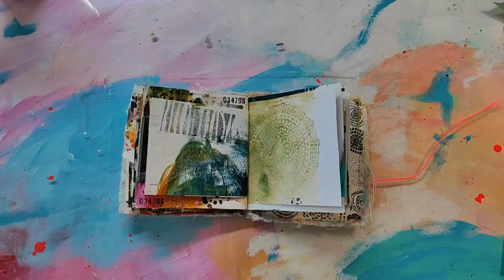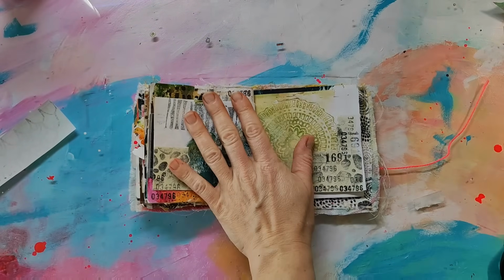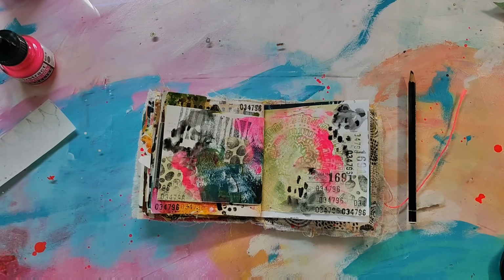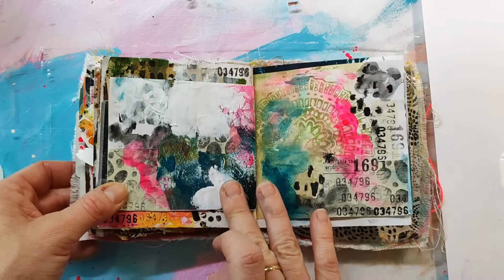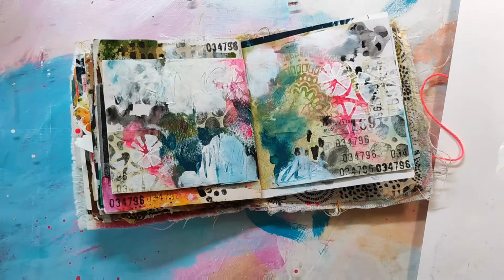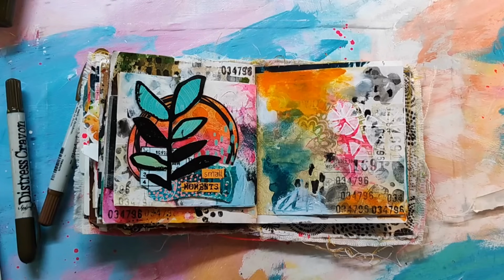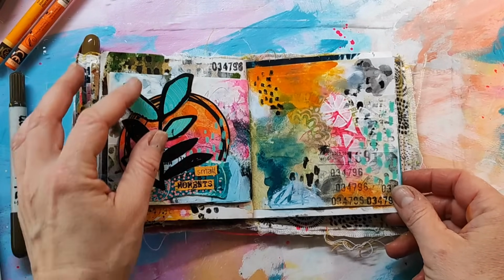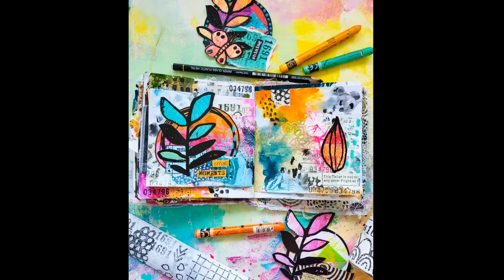Messy Mixed Media Page in my handmade Pocket Junk Art Journal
🌞Hi there, today I'm sharing a mixed media spread in my pocket junk art journal using mark making and collage fodder.
My pocket journal is made from left over papers, that I have from gelli printing sessions or from using up left over paints. Here is a video tutorial on how to make these kind of journals

I am also uploading the content of my former instagram subscription as bonus videos. (Mixed Media Play Tier)
You get inspirational updates from my studio every now and then either with photos or shorts and access to all public video as soon as they are uploaded (All Tiers)

🧑‍🎨SUPPLIES & TOOLS:
Rubber Dance Clear Stamps, Rubber Sheets & Stencils:

🛒⭐product recommendations - my favourites⭐
🌸I love shopping at Craftelier
🧑‍🎨Mein Buch

🦊Amazon (de)
🔳Stabilo All
🦊Amazon (de)
🔳Neocolor II:
🦊Amazon (de)
🦊Amazon (us)